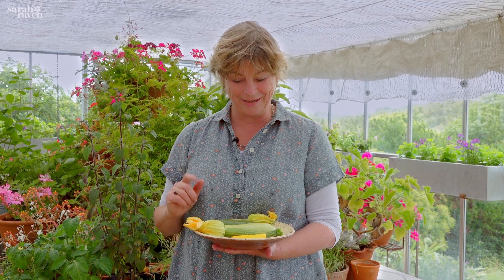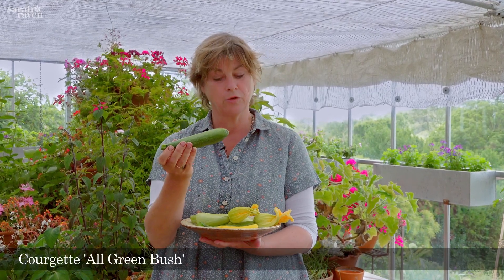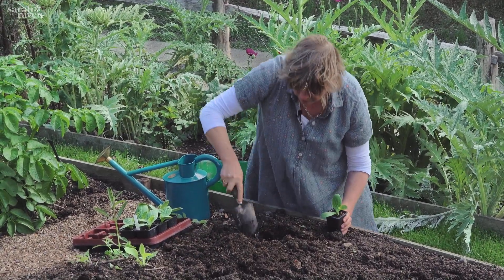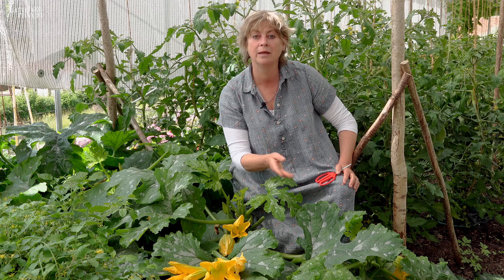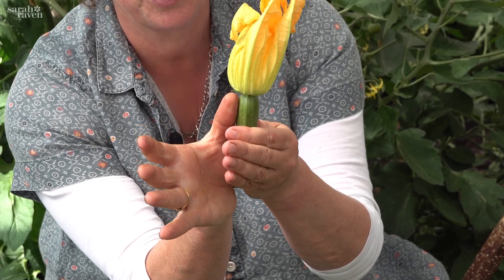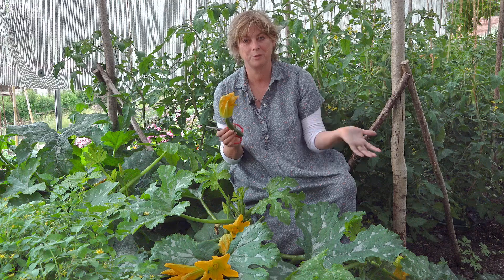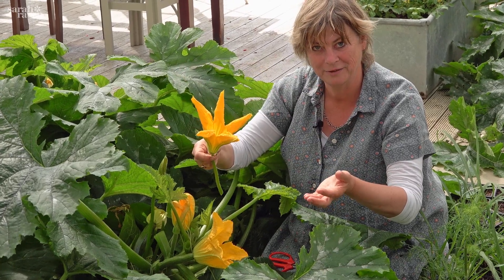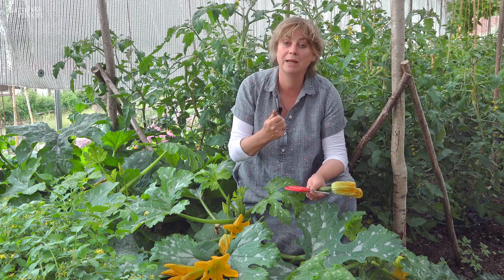How to Grow Courgettes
In our latest video Sarah shares her favourite courgette varieties and top tips for growing and harvesting them.

Favourite varieties - 00:28
Sowing courgettes - 1:33
Succession - 3:19
Harvesting the right size - 4:12
Cooking and storing - 5:48
Courgette flowers - 6:05
Avoiding mildew - 7:44